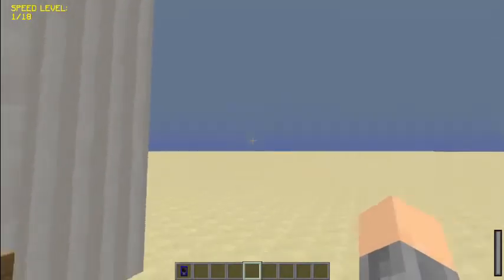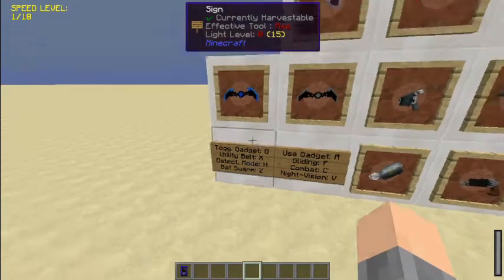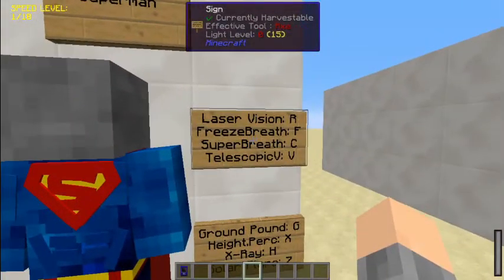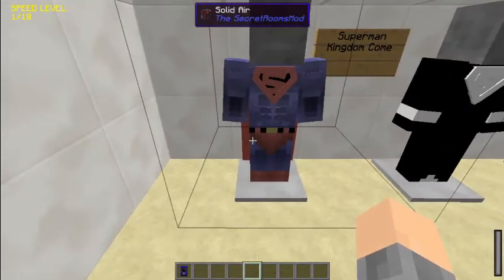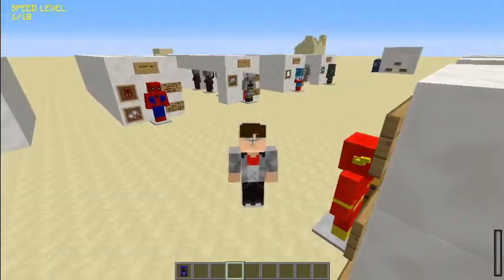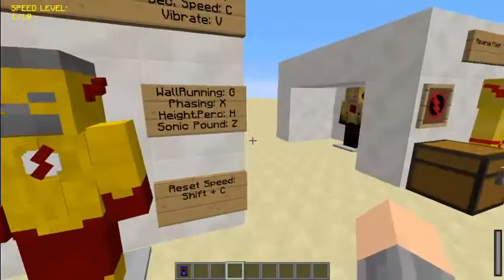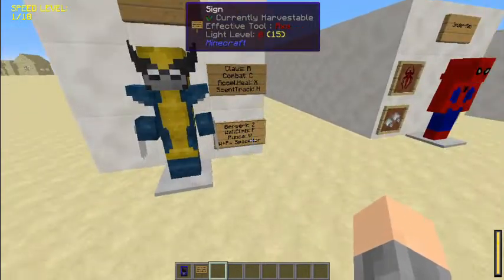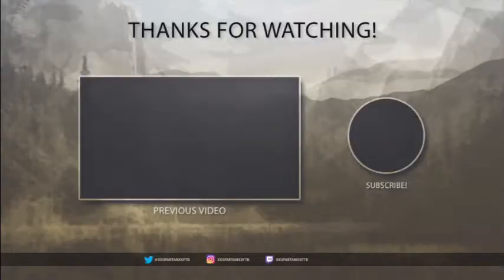Legends 2.0 Update | Superheroes!!! | Part 1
===📩SOCIAL MEDIA📩===

👍Can we hit over 20 likes on this episode?👍

🔔That bell is feeling a little left out... why don't you cheer it up by ringing it!🔔

===Mods Used===
Be sure to check downloads from time to time for the latest versions everyone!